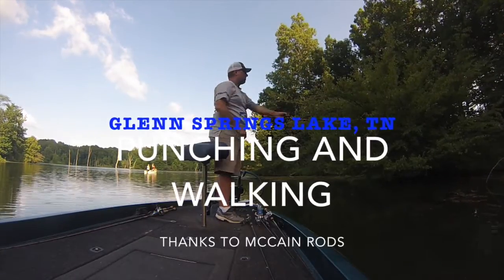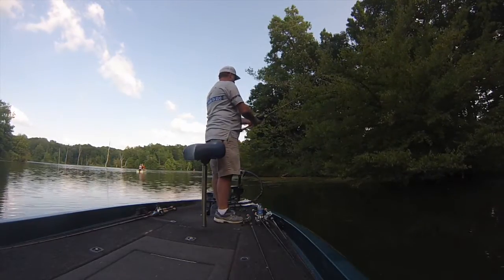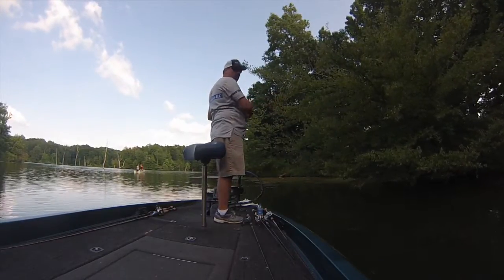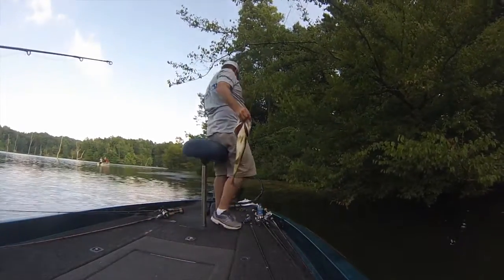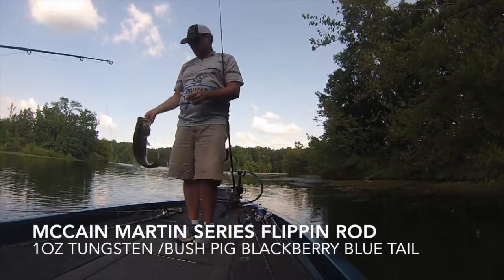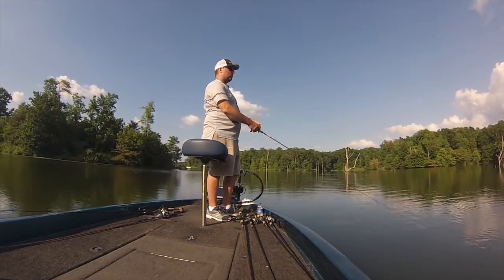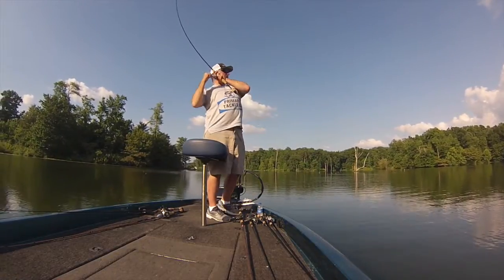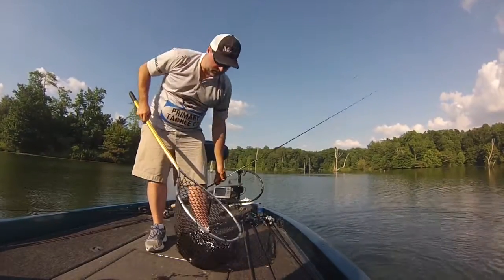Glenn Springs Punchin'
This video is about Glenn Springs Lake in NW Tennessee